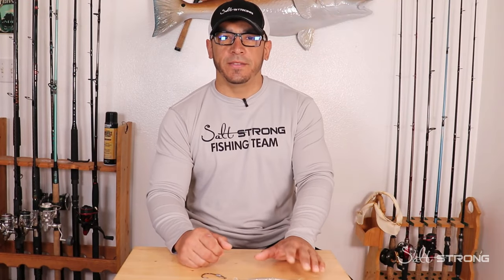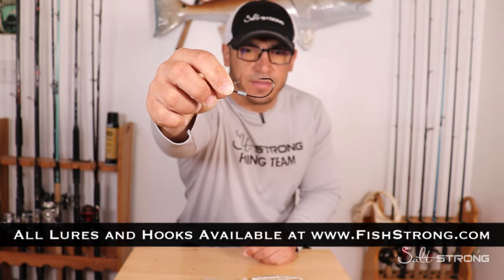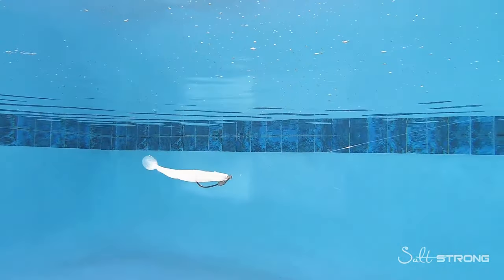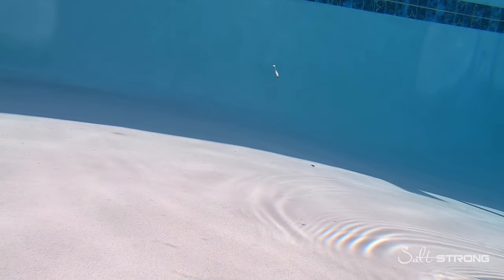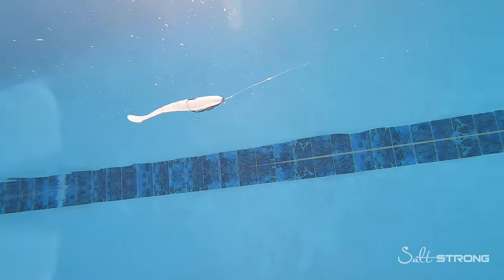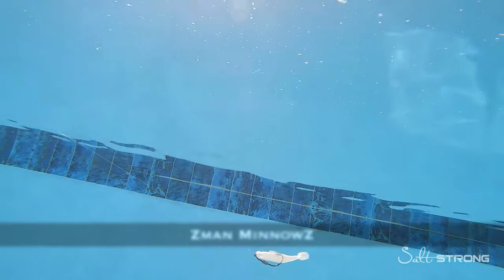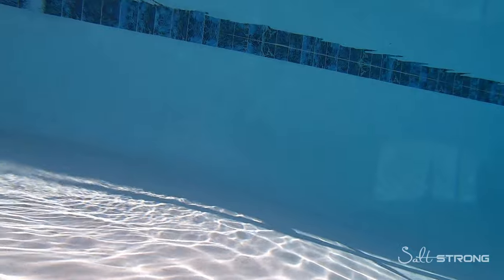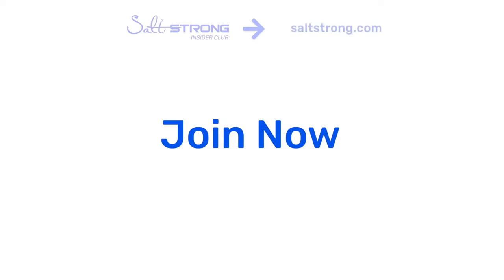Understanding Paddletail Action Underwater So You Can Catch More Fish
Want to catch more fish AND save 20% on all your fishing gear?

What does your paddletail lure look like moving through the water?

This is important because how you present your lure could be the difference between you catching a ton of fish and getting skunked!

So in this new underwater footage, you’ll see a comparison between different paddletails and how their shape changes the action of the lure.

Do you know when to change up your paddletail?